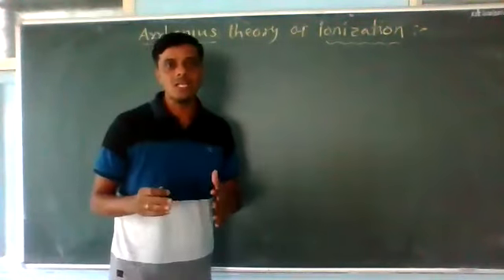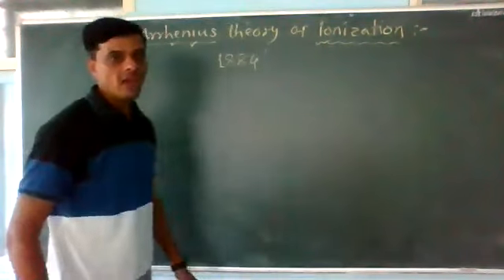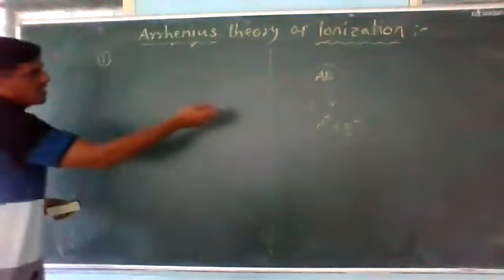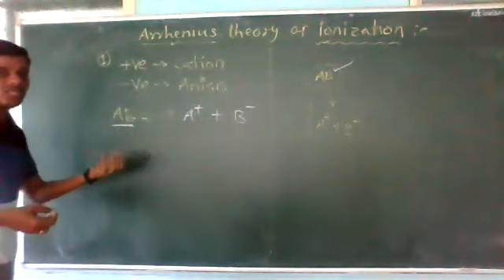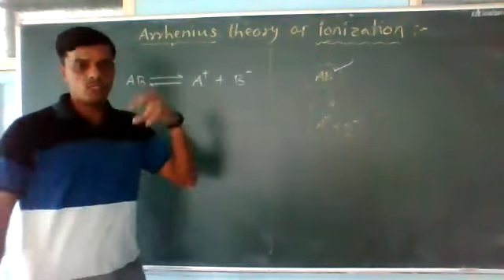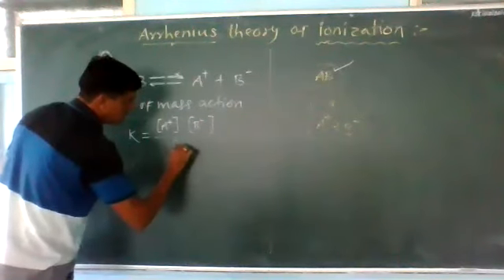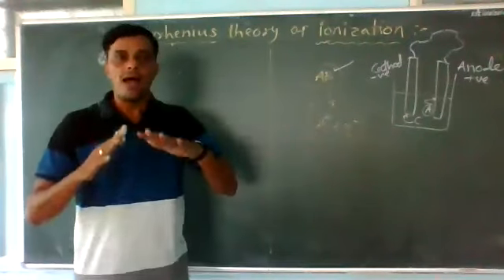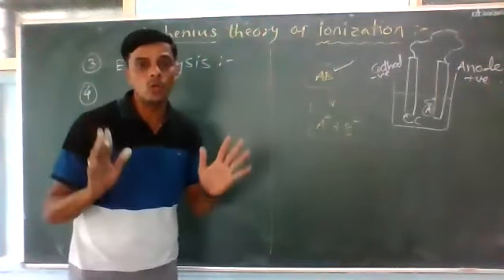Arrhenius theory of ionization - Electrochemistry-I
Arrhenius Theory of Electrolytic Dissociation and its limitations:
1. Arrhenius theory introduced in 1887 by the Swedish scientist Svante Arrhenius. An electrolyte, when dissolved in water, breaks up into two types of charged particles, one carrying a positive charge and the other a negative charge. These charged particles are called ions. Positively charged ions are termed cations and negatively charged as anions.
AB   A+ +B-
NaCl    Na+ + Cl-
BaCl2    Ba2+ + 2Cl-
2. In its modern form, the theory assumes that solid electrolytes are composed of ions which are held together by electrostatic forces of attraction. When an electrolyte is dissolved in a solvent, these forces are weakened and the electrolyte undergoes dissociation into ions. The ions are solvated.
3. The process of splitting of the molecules into ions of an electrolyte is called ionization. The fraction of the total number of molecules present in solution as ions is known as degree of ionization or degree of dissociation. It is denoted by,

4. It has been observed that all electrolytes do not ionize to the same extent.
Some are almost completely ionized while others are feebly ionized. The degree of ionization depends on a number of factors.
5. Ions present in solution constantly re-unite to form neutral molecules and, thus, there is a state of dynamic equilibrium between the ionized the ionized and non-ionised molecules, i.e., AB   A+ +B-
Applying the law of mass action to above equilibrium [A+ ][B- ] /[AB] =K
K is known as ionization constant. The electrolytes having high value of K are termed strong electrolytes and those having low value of K as weak electrolytes.
6. When an electric current is passed through the electrolytic solution, the positive ions (cations) move towards cathode and the negative ions (anions) move towards anode and get discharged, i.e., electrolysis occurs. The ions are discharged always in equivalent amounts, no matter what their relative speeds are.
7. The electrolytic solutions is always neutral in nature as the total charge on one set of ions is always equal to the total charge on the other set of ions. However, it is not necessary that the number of two sets of ions must be equal always.
AB    A+ + B-
NaCl    Na+ + Cl-
(Both ions are equal)
AB2    A2+ + 2B-
BaCl2    Ba2+ + 2Cl-
(Anions are double that of cations)
A2B   2a+ + B2-
Na2SO4   2Na+ +
8. The properties of electrolytes in solution are the properties of ions present in solution. For example, acidic solution always contains H+ ions while basic solution contains OH- ions and characteristic properties of solutions are those of H- ions and OH- ions respectively.
9. The ions act like molecules towards depressing the freezing point, elevating the boiling point, lowering the vapour pressure and establishing the osmotic pressure.
10. The conductively of the electrolytic solution depends on the nature and number of ions as the current is carried through solution by the movement of ions.
Limitations of Arrhenius Theory:
1. Ostwald's dilution law which is based on Arrhenius theory is not applicable to strong electrolytes.
2. Strong electrolytes conduct electricity infused state, i.e., in absence of water. This is in contradiction of Arrhenius theory according to which the presence of solvent is a must for ionization.
3. Arrhenius theory assumes independent existence of ions but fails to account for the factors which influence the mobility of the ions.